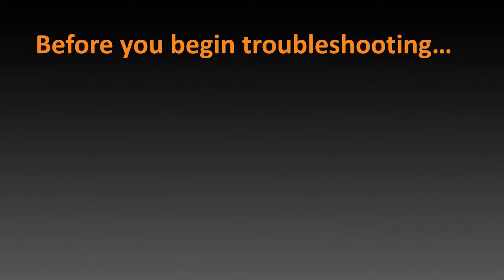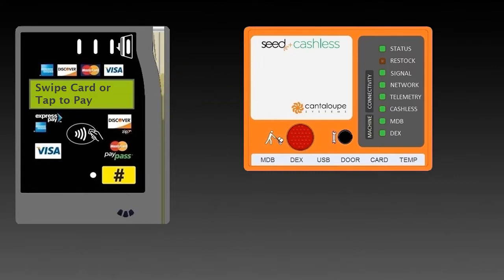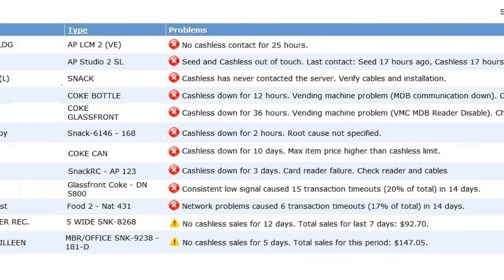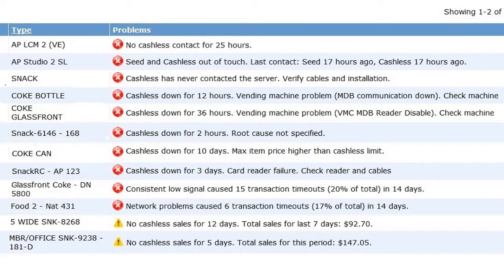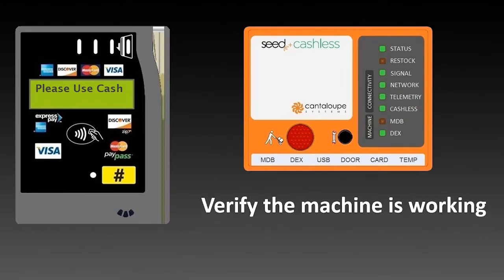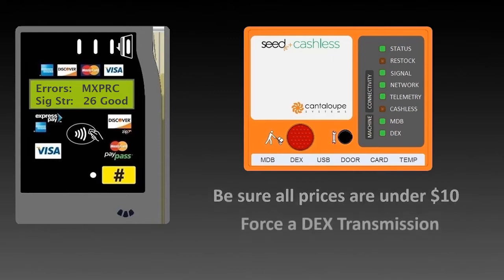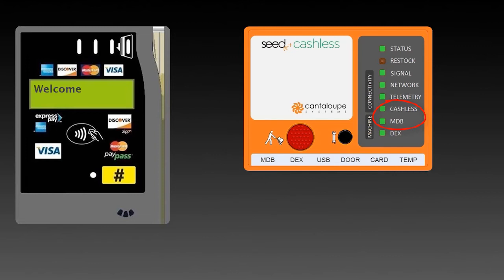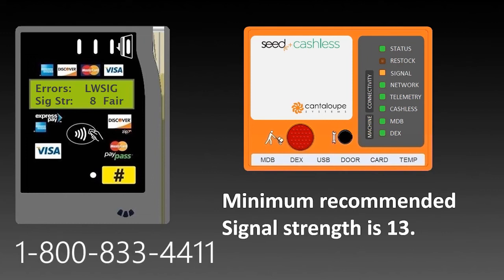Greenlite: Cashless Advance Troubleshooting